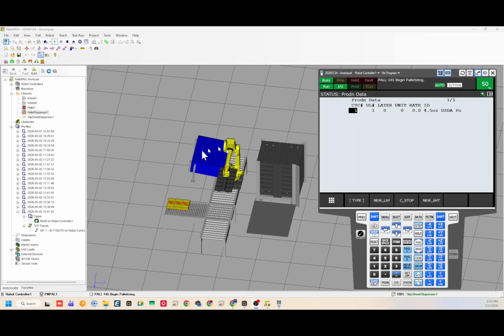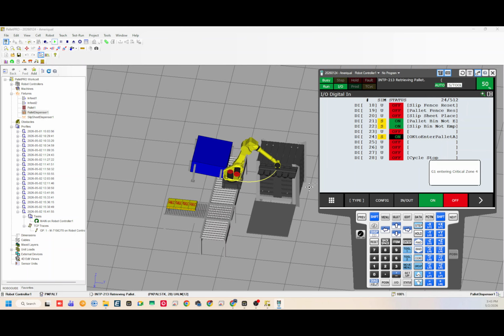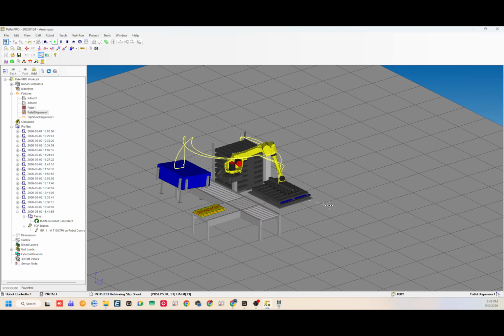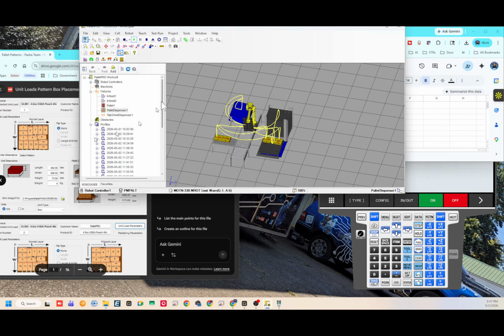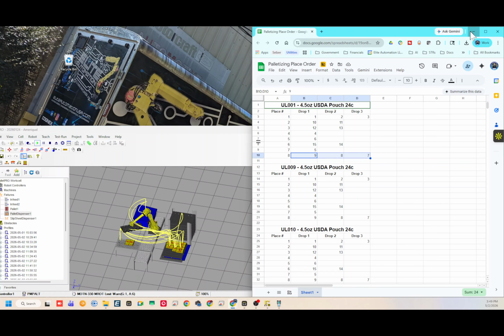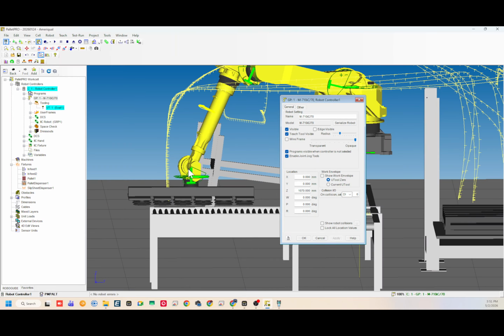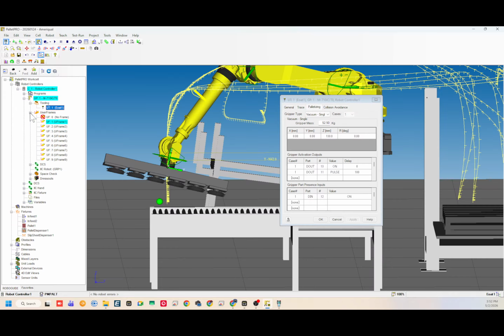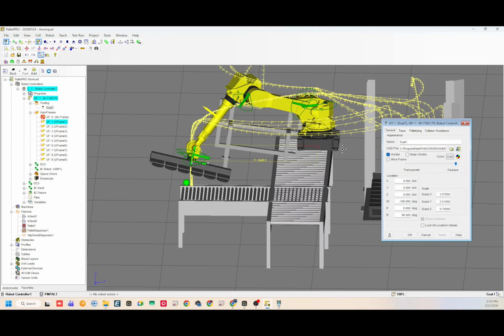FANUC Pallet Pro Start Simulation Tutorial 2026: Quick Beginner Guide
Ready to test your pallet pattern in FANUC Pallet Pro but unsure how to launch the simulation? Malachi Greb from Elite Automation in Evansville, IN, walks through the complete process. Learn how to open your project, load the pallet pattern, set up the simulation environment, run collision detection, adjust speed, and monitor the virtual robot cycle. This essential step catches errors before deploying to the real hardware, saving hours of debugging on the shop floor. Perfect for new users or anyone refreshing their FANUC skills in 2026.

EliteAutomationUSA.com
Evansville, In